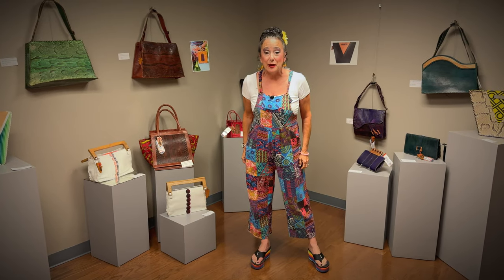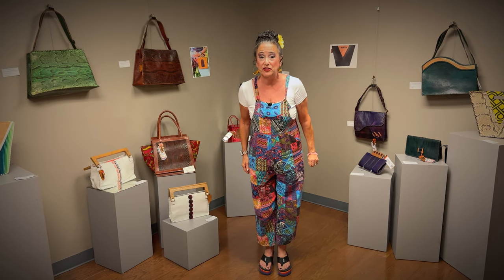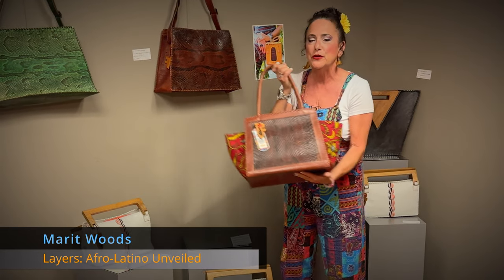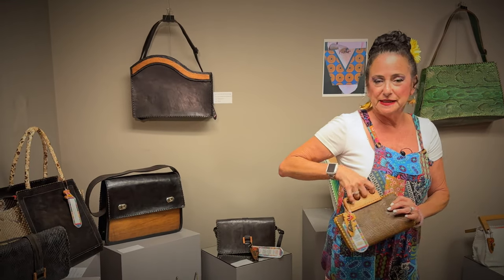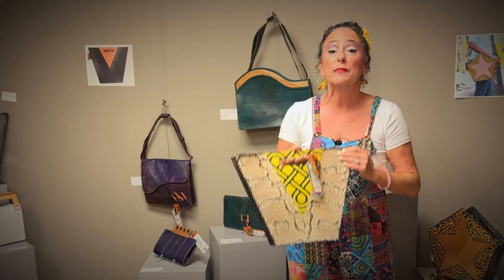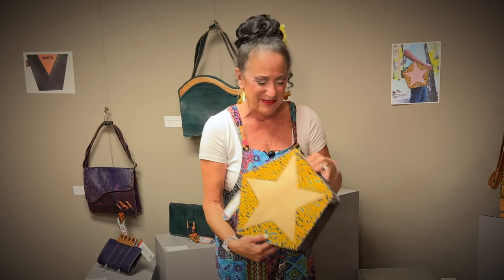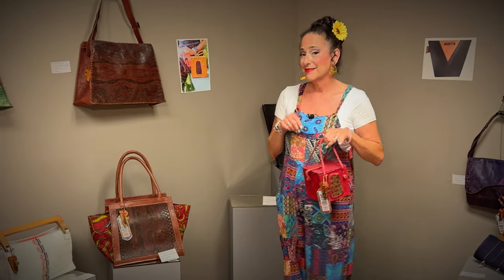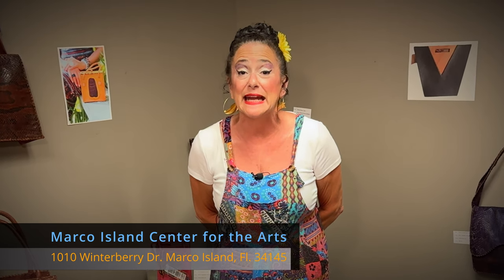Marit Woods Arway Exhibition